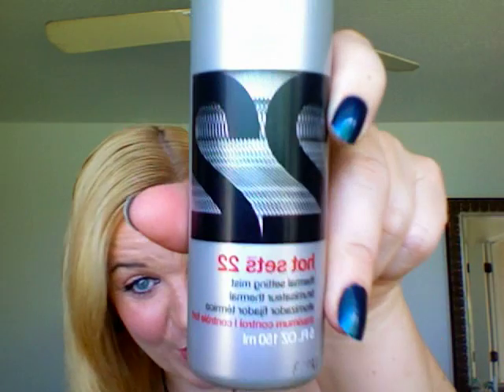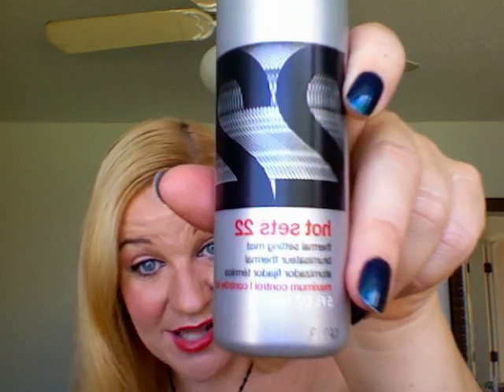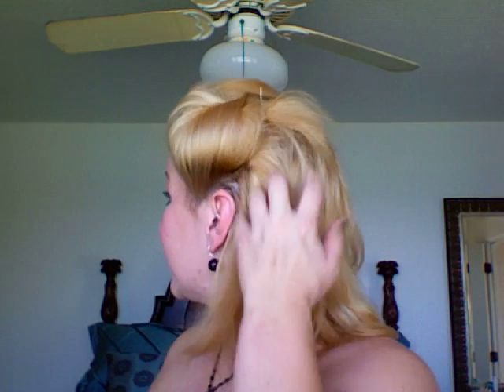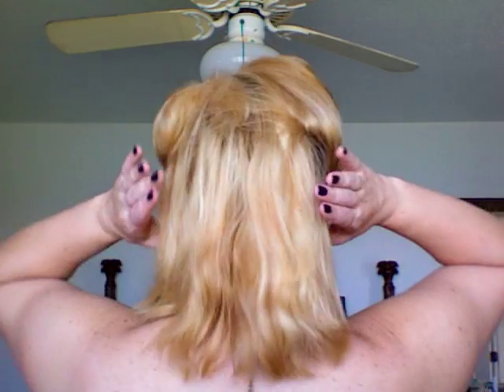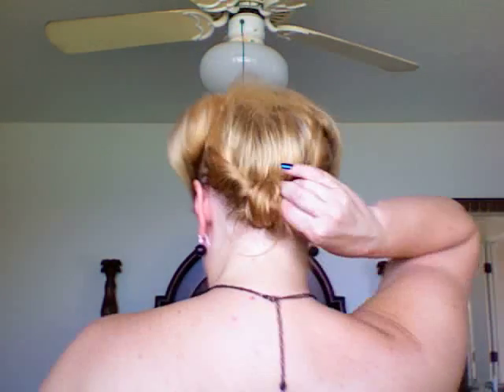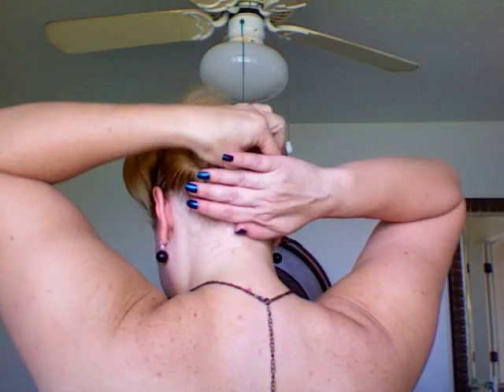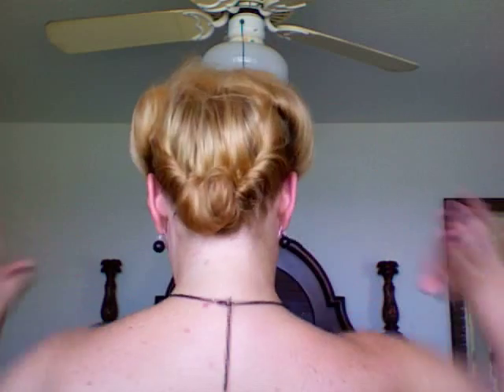Retro Pin Up Hair Tutorial figure skating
I had a skating friend recently ask how to do a retro look for her skating performance...here is my 1st attempt at a video tutorial